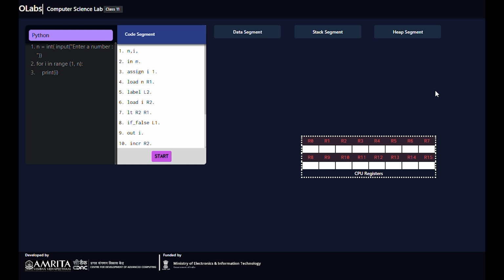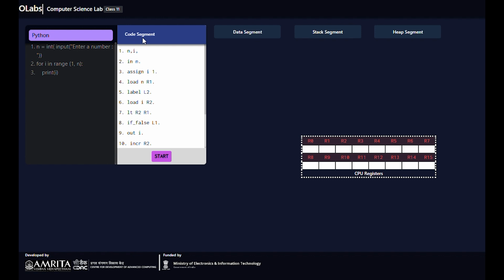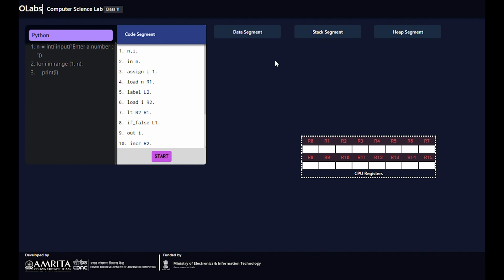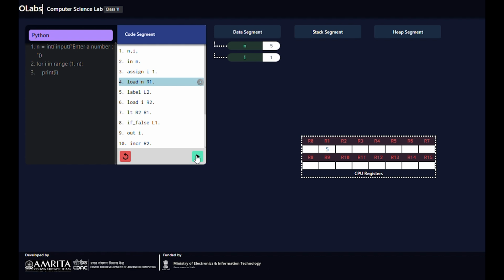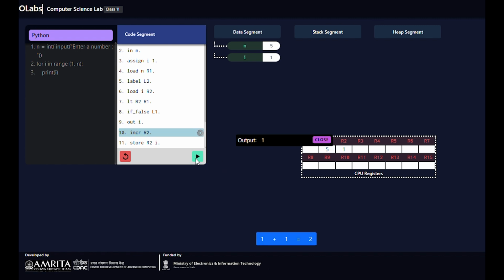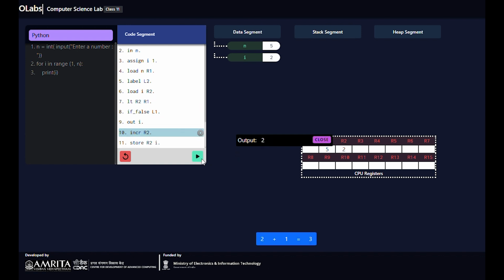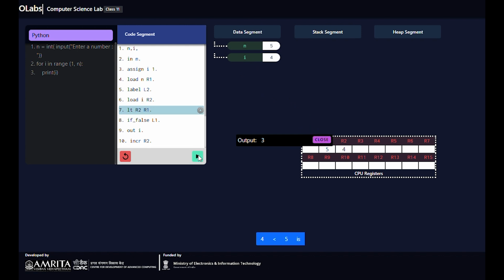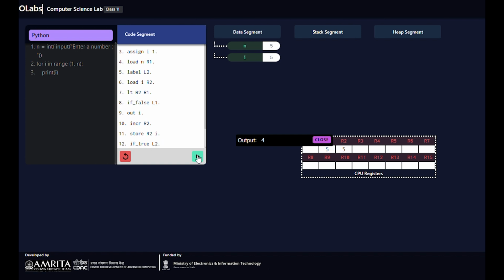Write a program to print all numbers from 1 to 100